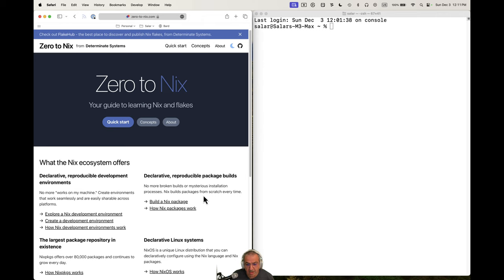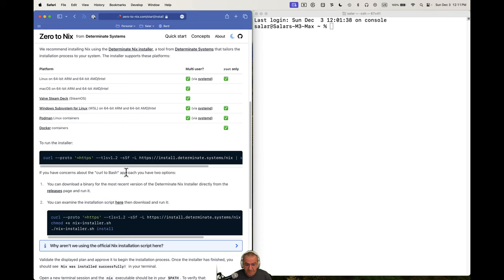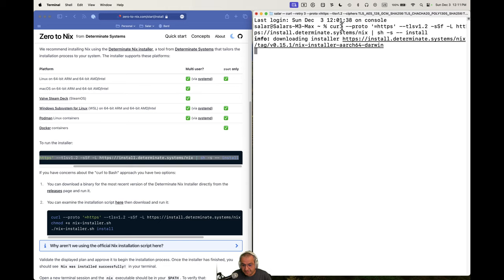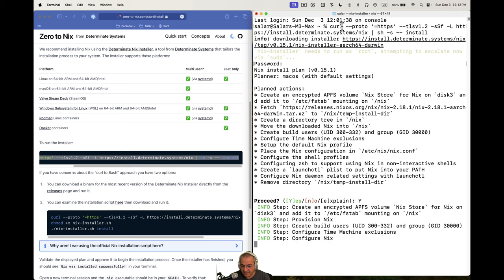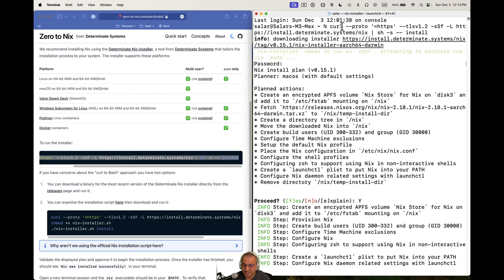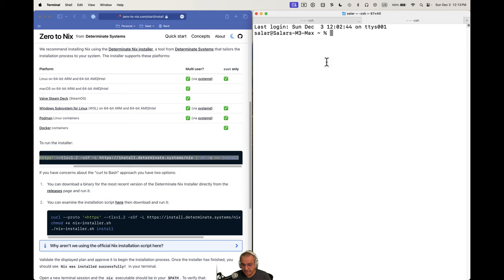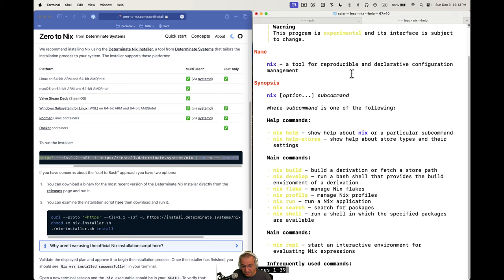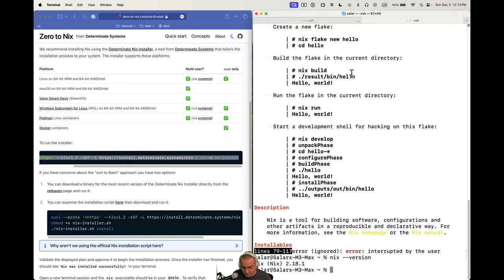Installing Nix on a New Apple MacBook Pro (M3 Max)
In December 2023 I bought myself a brand new Apple MacBook Pro (M3 Max). So I thought I record myself installing nix on there in case it is useful to anyone.

Note that this is just a short video showing me just installing Nix nothing else. I will record more about Nix in the future to take this further and share my knowledge.